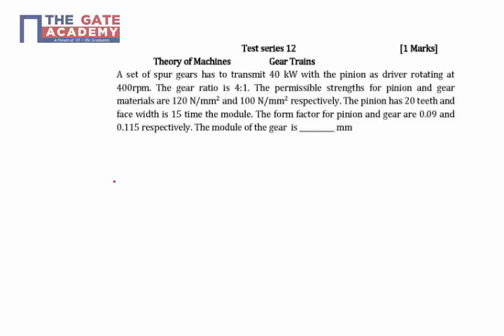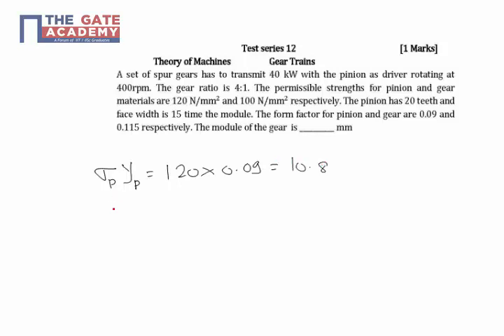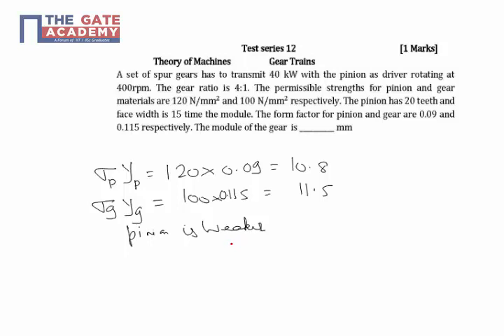GATE 15 ME TS 12 Q No 18